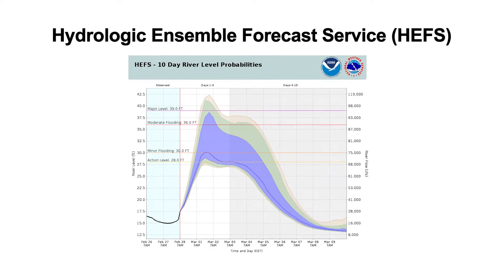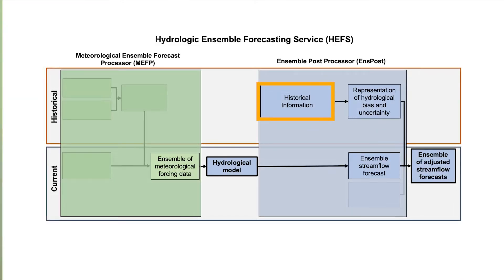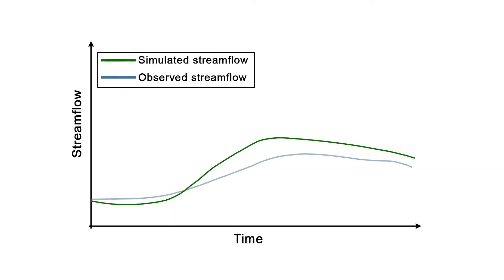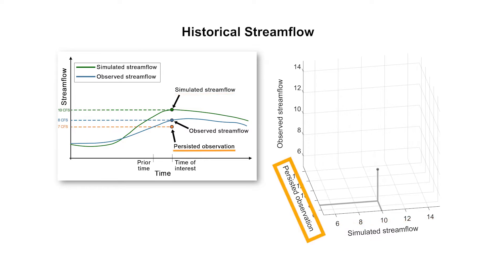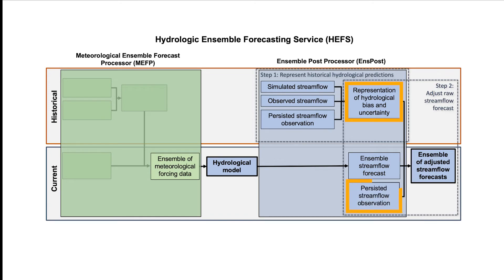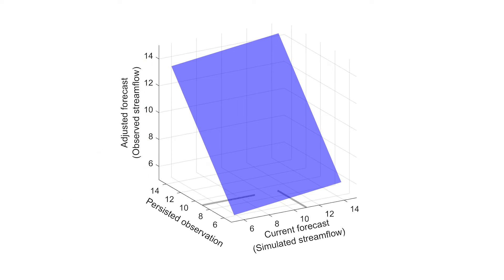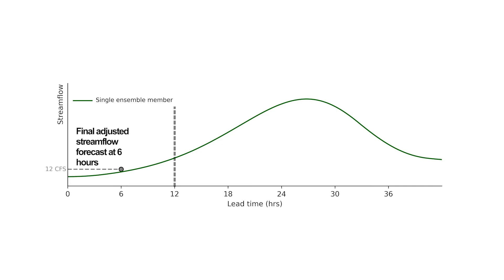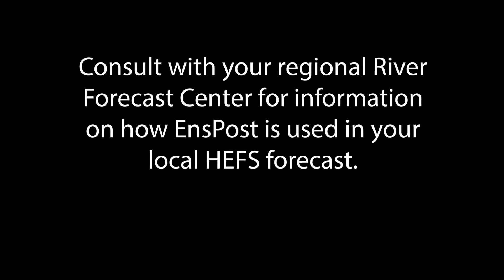Explaining the Ensemble Post Processor (EnsPost) in HEFS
This video explains how the Ensemble Post Processor (EnsPost) in the Hydrologic Ensemble Service (HEFS) short-term probabilistic guidance adjusts an ensemble of streamflow forecasts to account for the hydrological modeling uncertainties and to correct for biases that are caused by the hydrological modeling. The end product is an ensemble of adjusted streamflow forecasts that are less biased and properly account for the uncertainties in the hydrological modeling. This is the third in a set of three videos introducing the purpose and benefits of the HEFS. This video series is available as a training module on the MetEd site at:
Aimed primarily at operational meteorologists and hydrologists, this video will also be useful for other expert users of hydrologic forecasts such as emergency managers, water managers, water utilities operators, and personnel at other similar agencies.